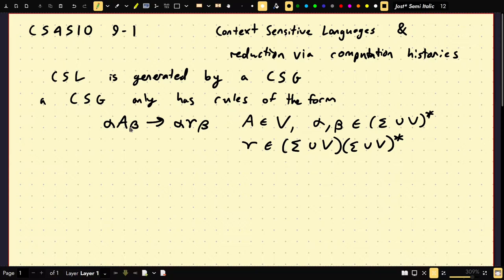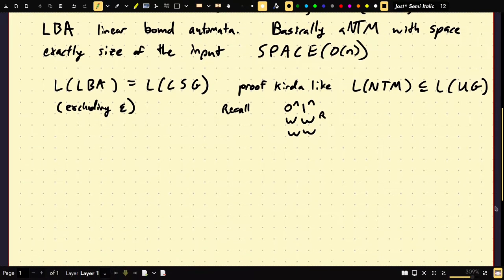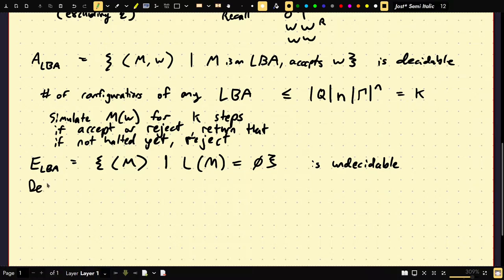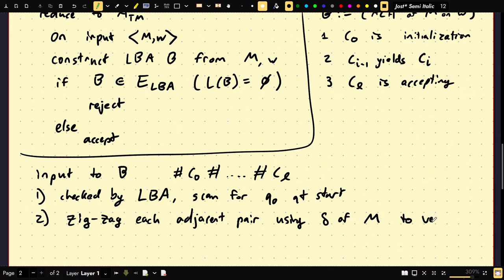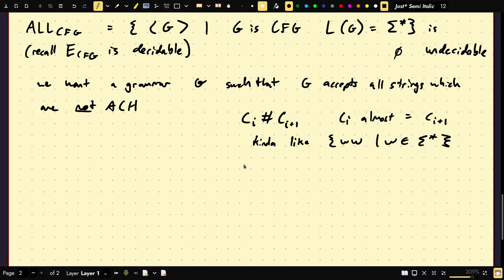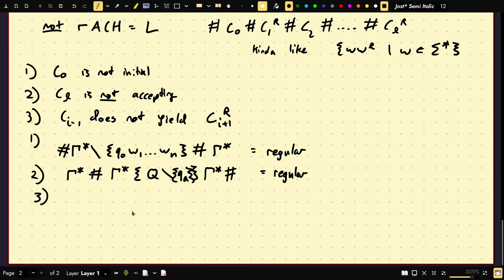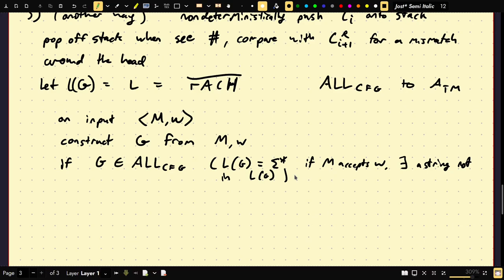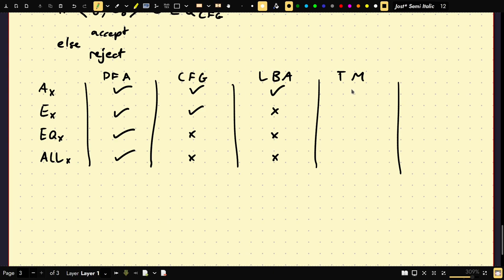(CS4510 Automata and Complexity) 9-1 Context Sensitive Languages & Computation Histories